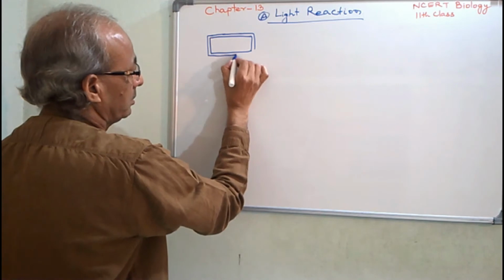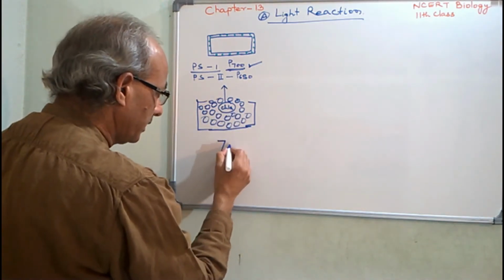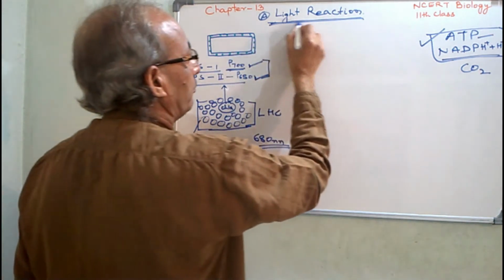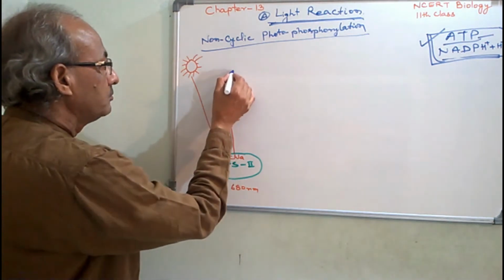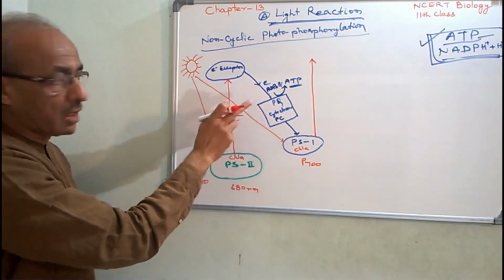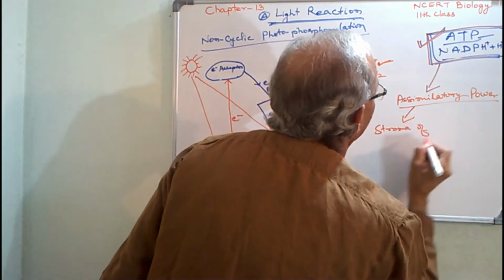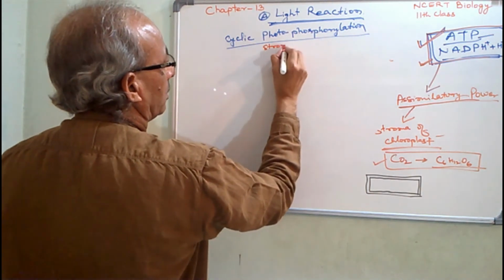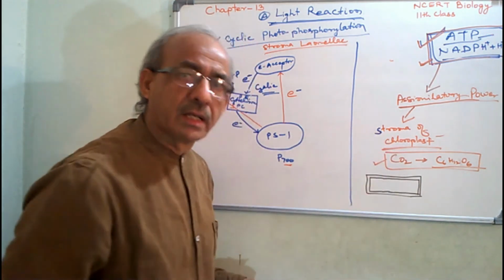Light Reaction in Photosynthesis | Cyclic & Non-Cyclic Photophosphorylation | CBSE Class 11 Biology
🌿 Welcome to Biology Science_CBSE 8 to 11th by Vishwa Sir!

In this lecture, we explore one of the most important topics of Chapter 13 – Photosynthesis in Higher Plants: Light Reaction, Non-Cyclic Photophosphorylation and Cyclic Photophosphorylation.

Students will learn: ✅ Light Reaction (Photochemical Phase)
✅ Photosystem-I (PS-I) and Photosystem-II (PS-II)
✅ Light Harvesting Complex (LHC)
✅ Z-Scheme of Electron Transport
✅ ATP and NADPH Formation
✅ Non-Cyclic Photophosphorylation
✅ Cyclic Photophosphorylation
✅ Differences between Cyclic and Non-Cyclic Photophosphorylation
✅ Important NCERT and NEET Questions

According to NCERT, light reactions involve light absorption, water splitting, oxygen evolution, and the formation of ATP and NADPH through Photosystem I and Photosystem II. Non-cyclic photophosphorylation utilizes both PS-I and PS-II to produce ATP, NADPH, and oxygen, whereas cyclic photophosphorylation involves only PS-I and produces ATP alone.

🎯 Useful for: • CBSE Class 11 Biology • NEET Foundation & NEET UG • School Exams • Competitive Exams • NCERT Revision

📚 Chapter: Photosynthesis in Higher Plants 👨‍🏫 Faculty: Vishwa Sir